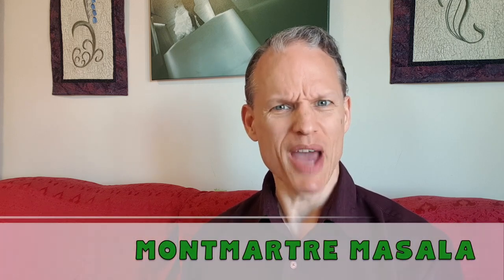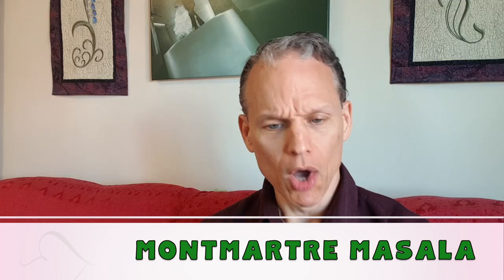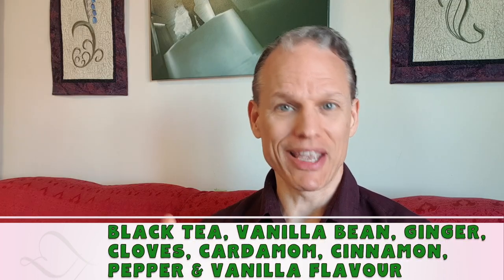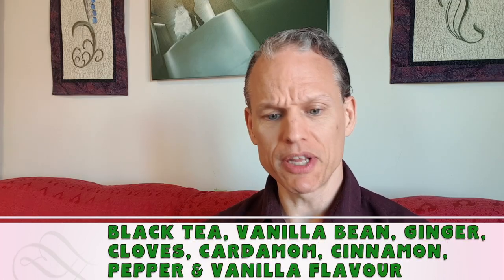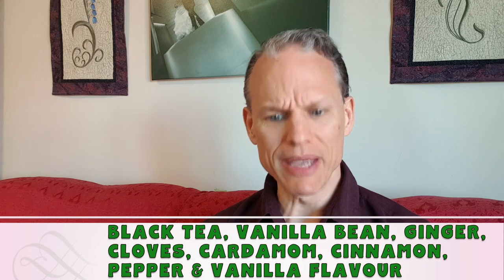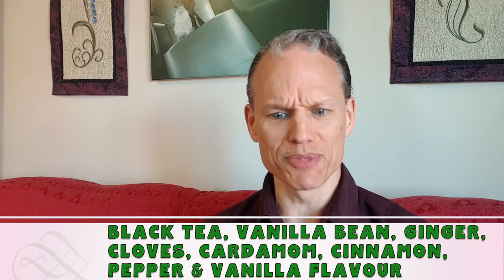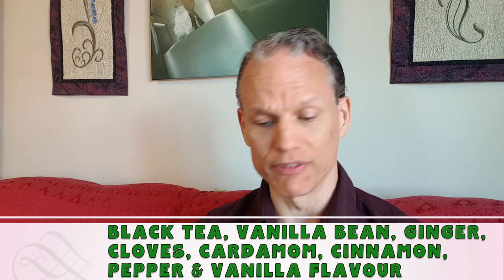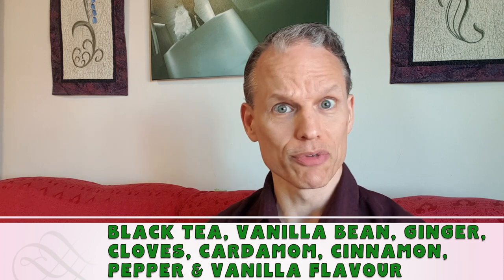CARDAMOM TEA BENEFITS - Tea of the Day #95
Tea of the Day #95 - CARDAMOM TEA BENEFITS
Today's tea is called Montmartre Masala by SerendipiTeas. It's a great blend. But what I really want to talk about are the wonderful benefits of cardamom, and specifically cardamom tea.

Ingredients:
Black Pepper (Organic), Cardamom (Organic), Chinese Black Tea (Organic), Cinnamon (Organic), Clove (Organic), Ginger (Organic), Vanilla Bean (Organic), Vanilla Flavor (Natural), Vietnamese Black Tea